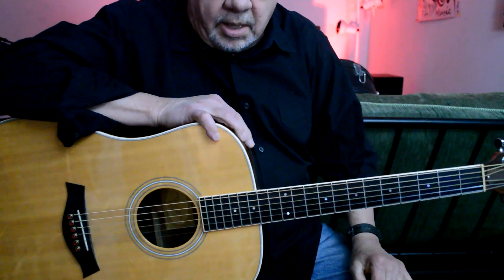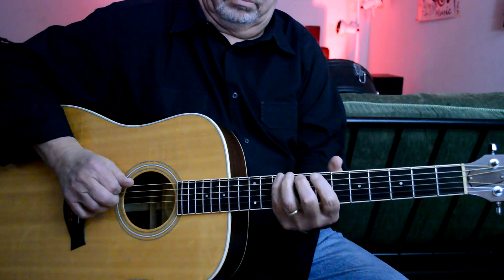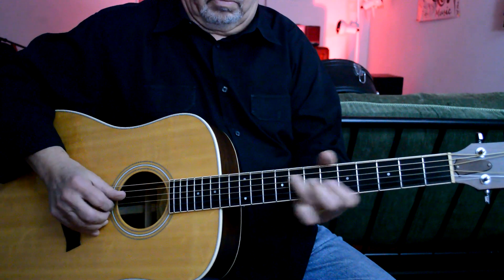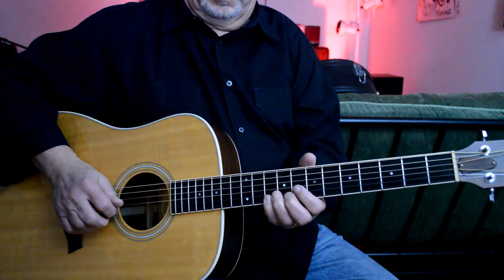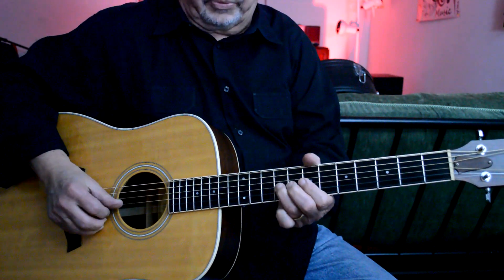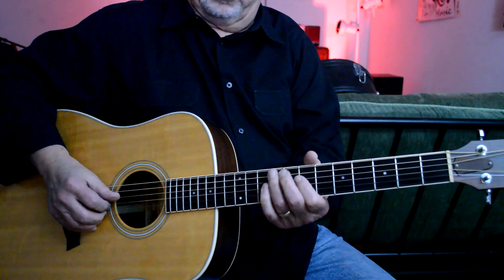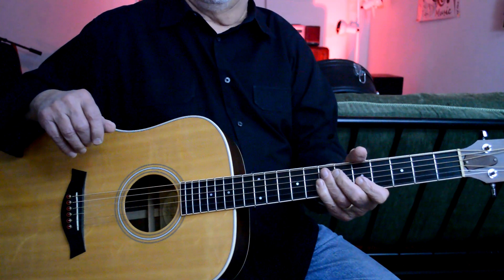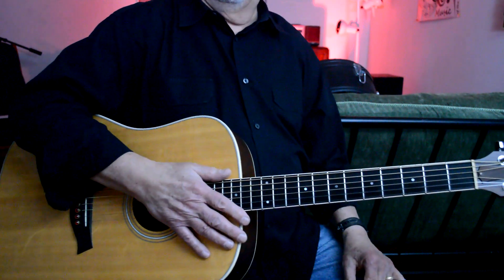Micro Guitar Licks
Instructional videos